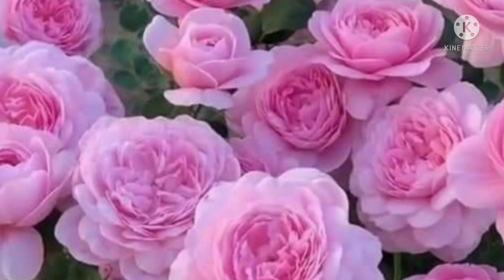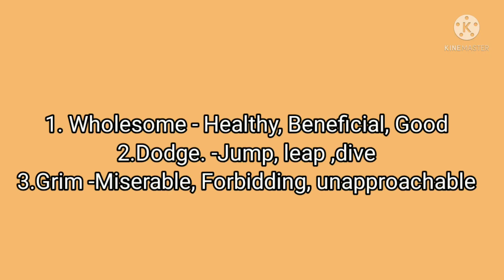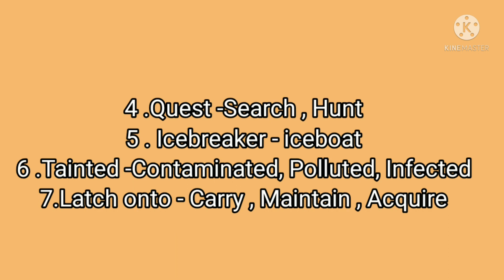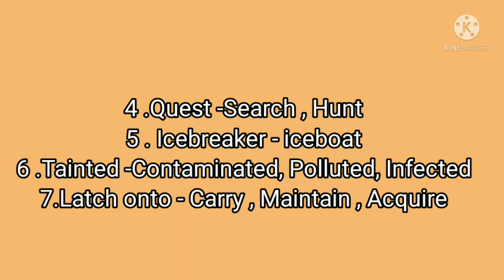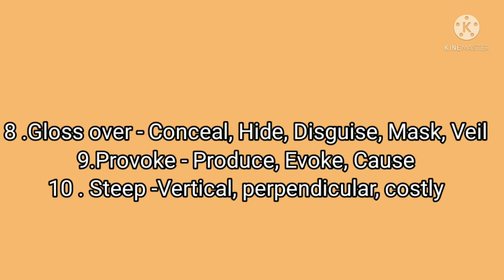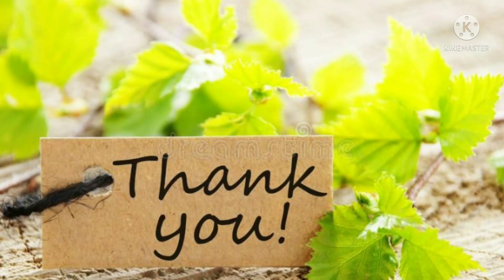OET READING SYNONYMS